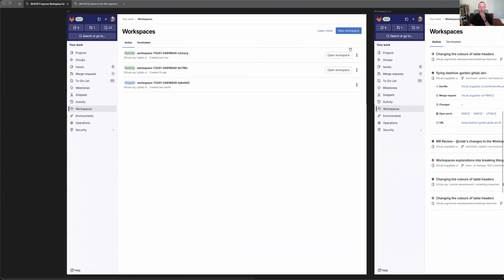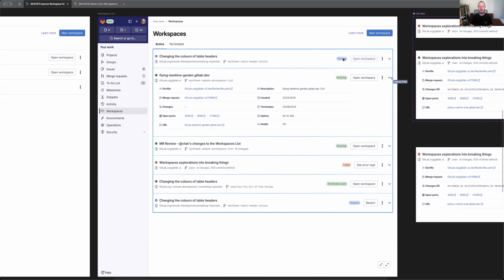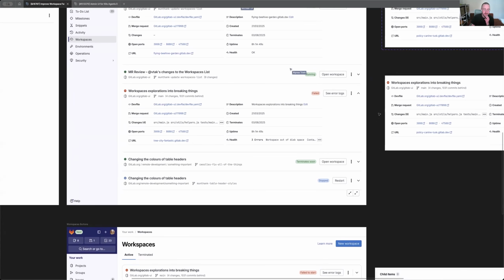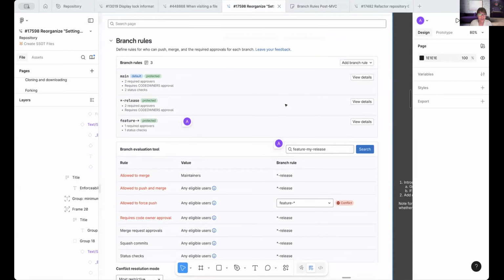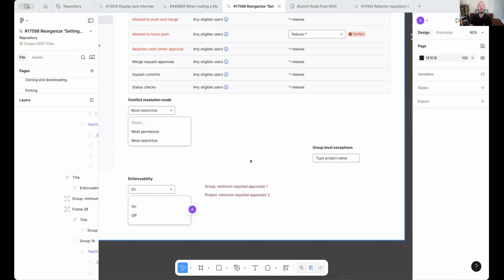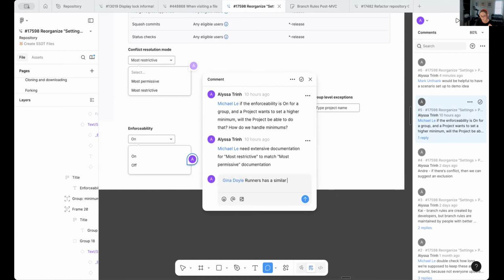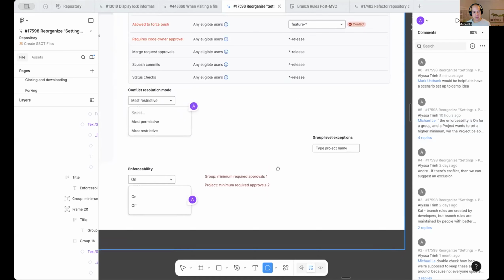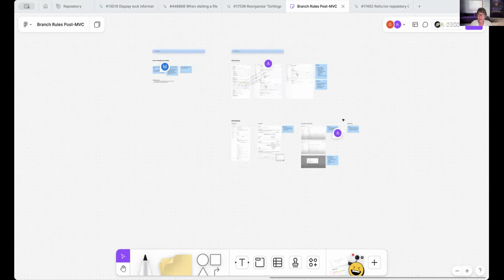2025-05-22 Create UX Design Sync